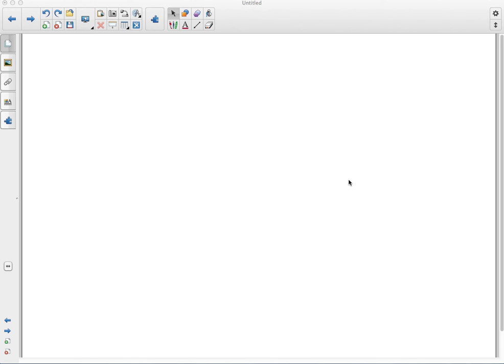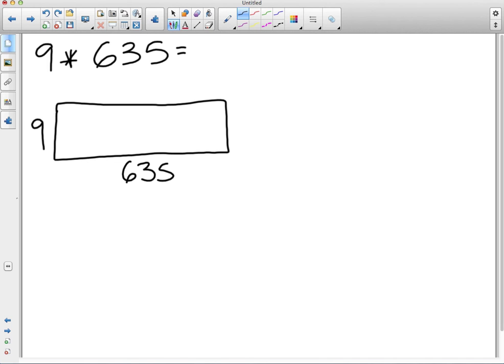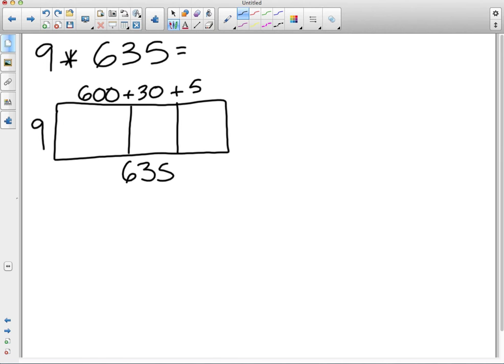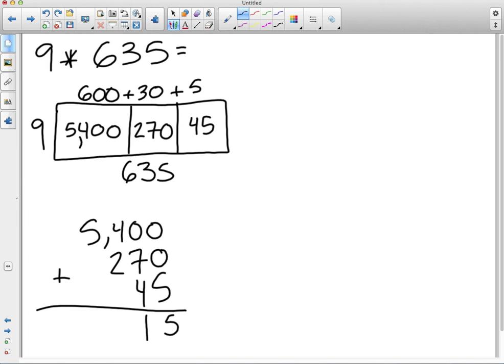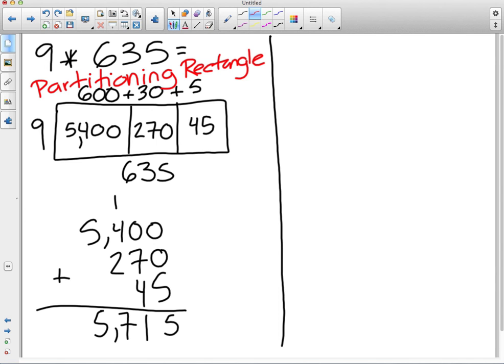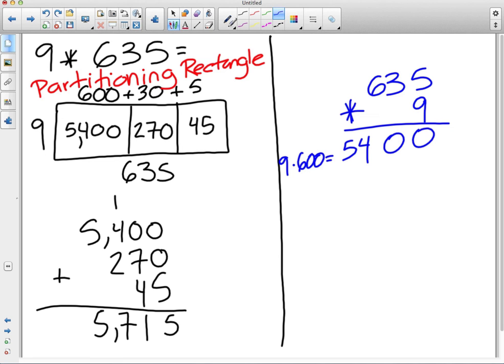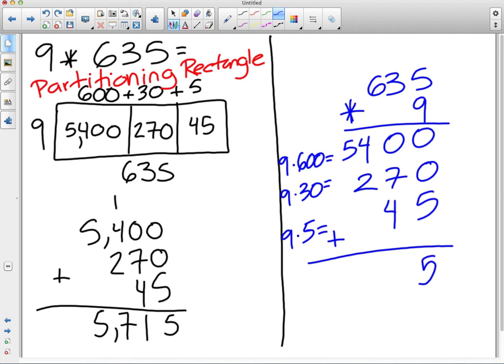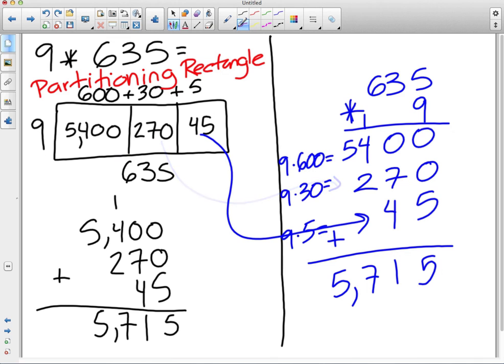Partitioning Rectangles & Partial Products Multiplication_2016-01-12_10-30-46